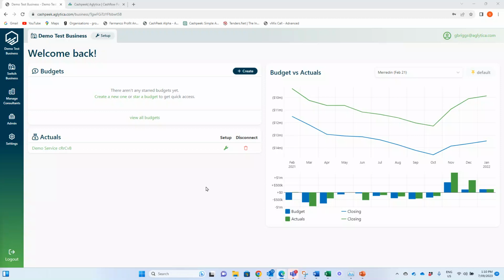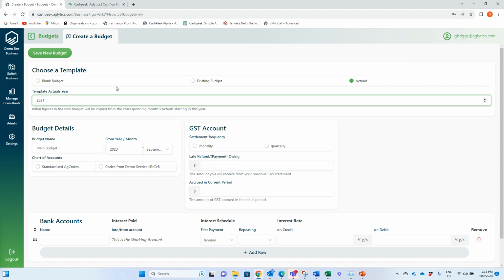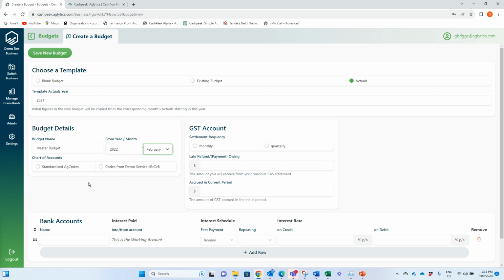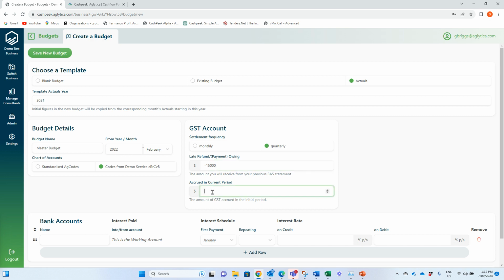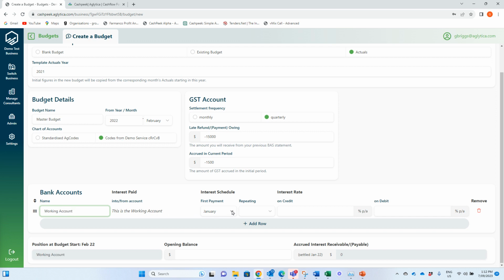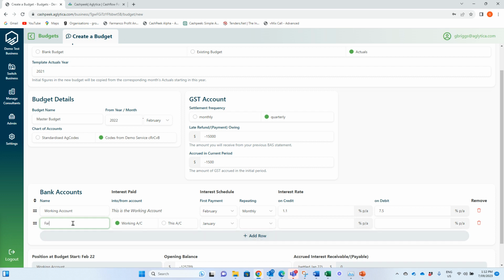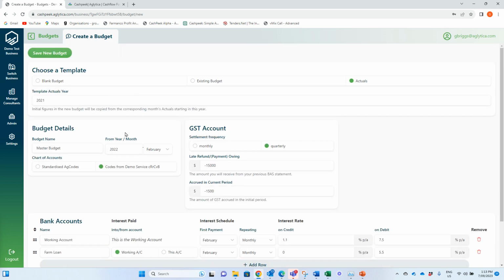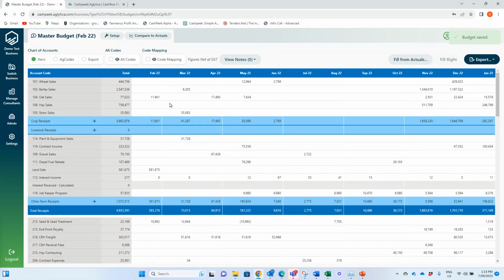CashPeek - Setting up your budget from actuals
CashPeek is a simple to use budgeting and cashflow forecasting tool that integrates with Xero. Here you will find a simple tutorial video on how to setup your budget from actuals.